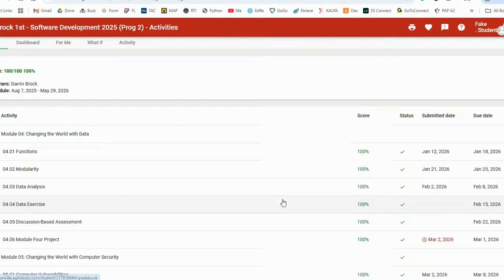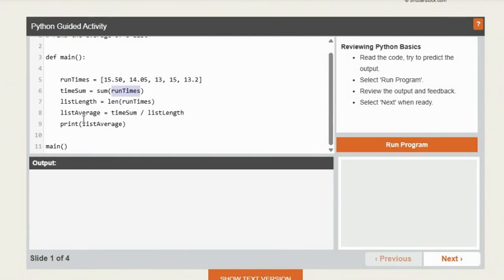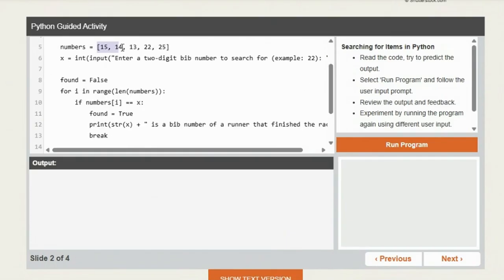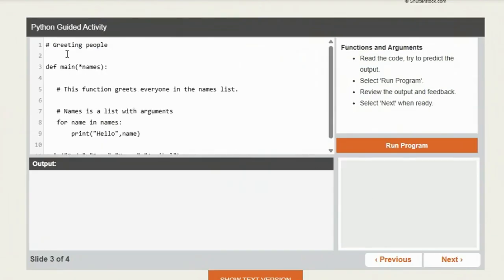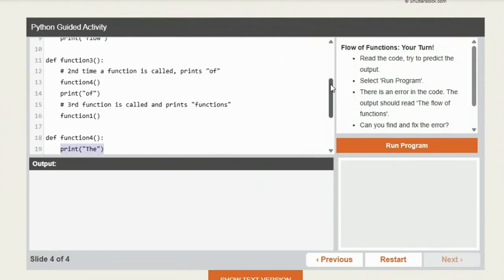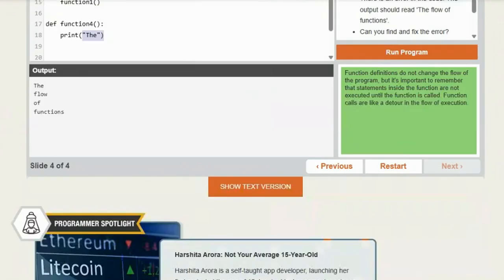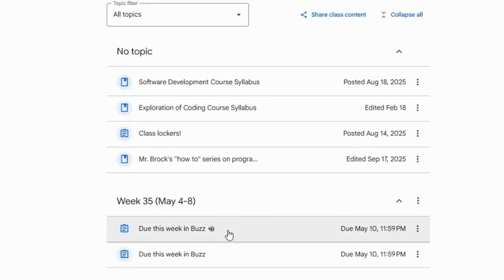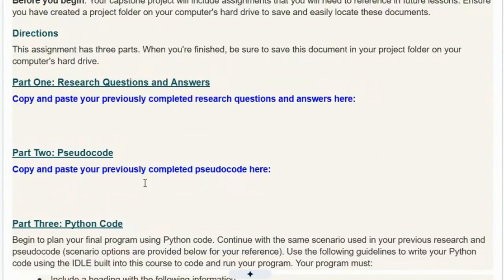Programming II class video 5-4-26